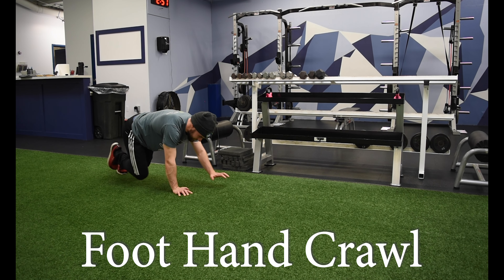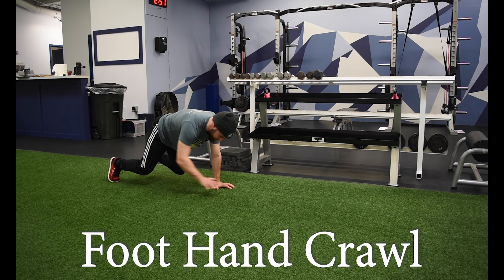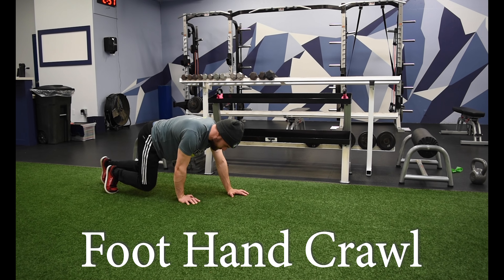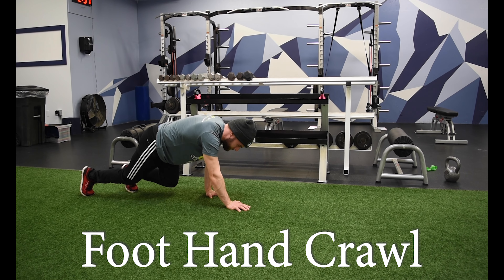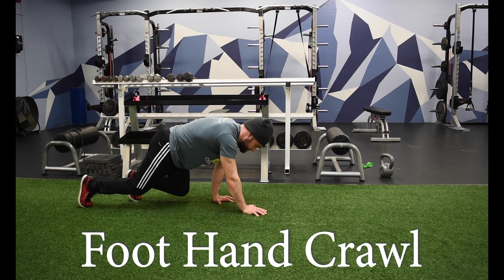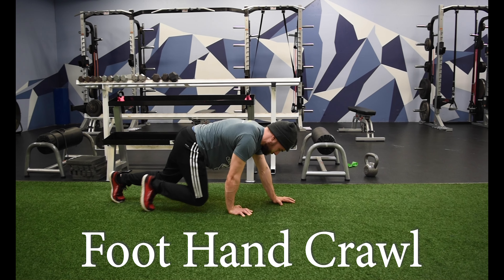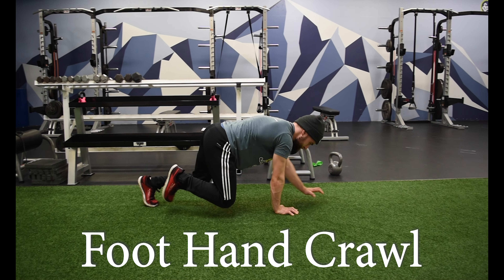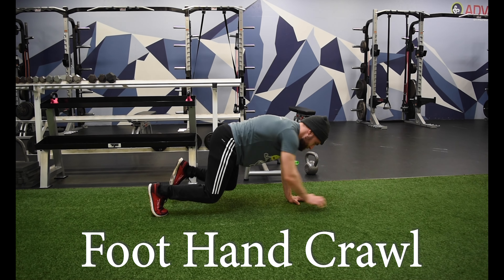Foot Hand Crawl